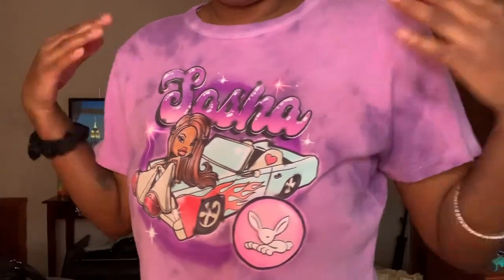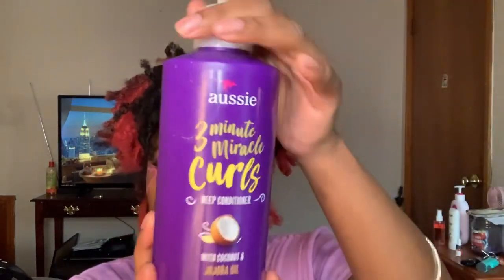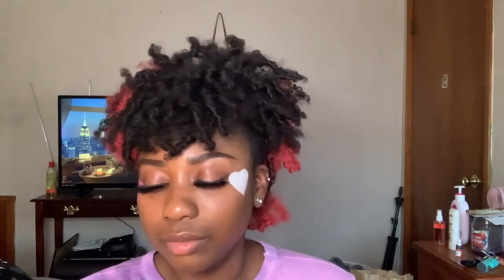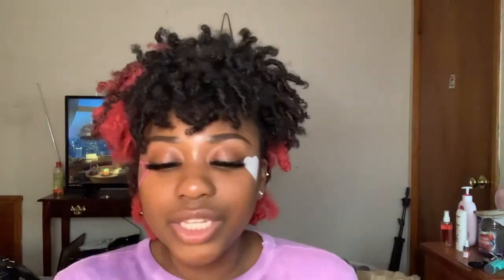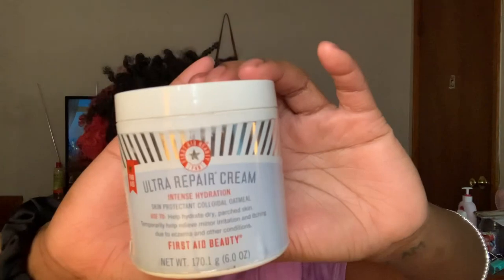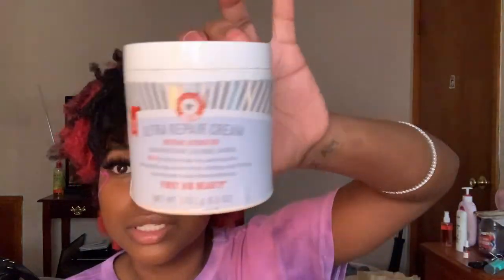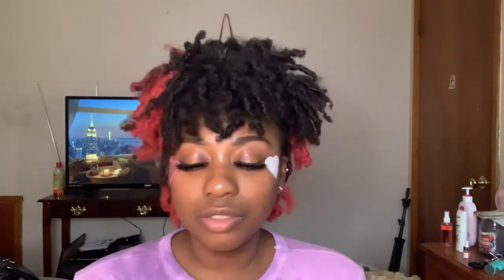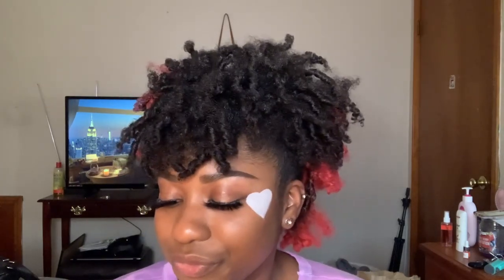My In Depth Hygiene Routine ~ Hair, Skin, & Body